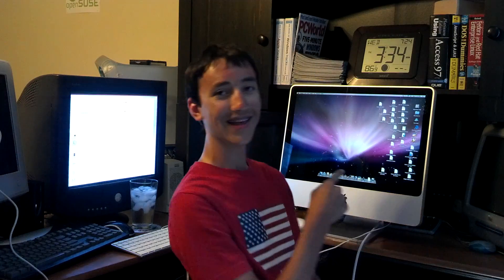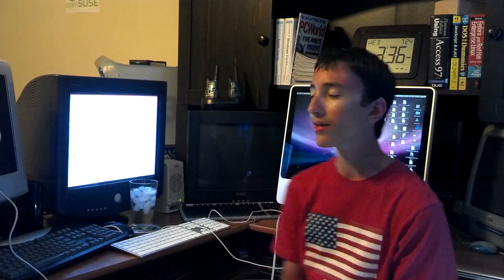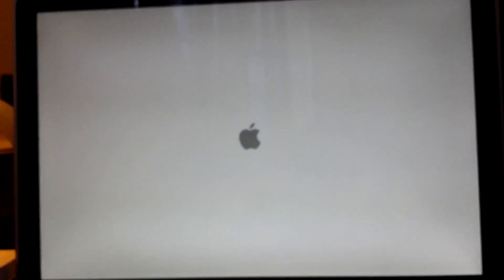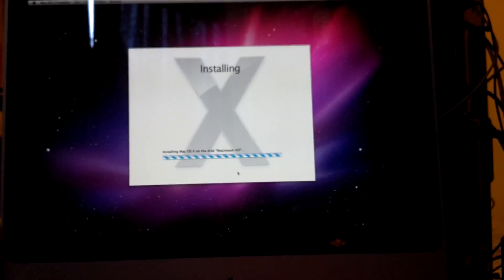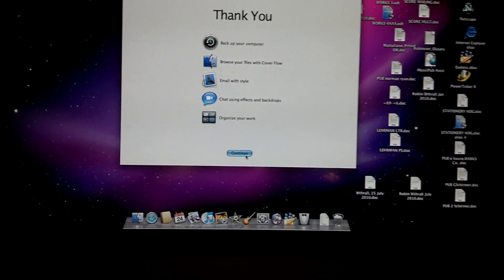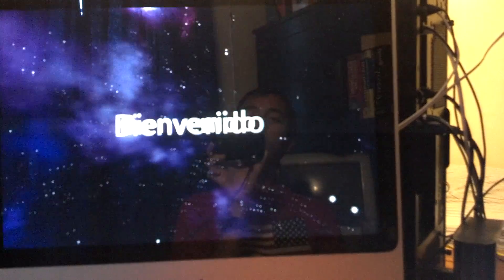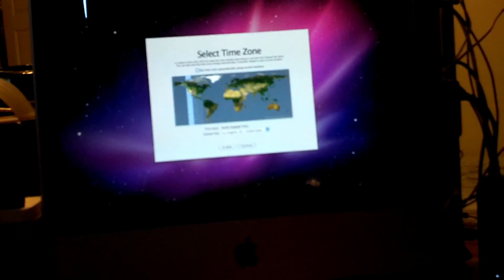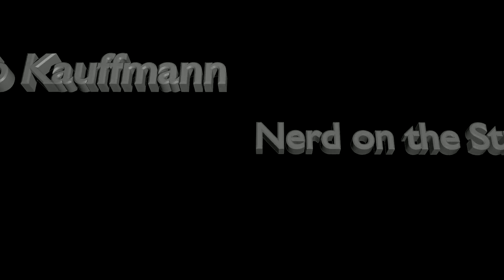Installing OS X Snow Leopard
Here's one from some clips I recorded near the end of last summer. This is a video of installing Mac OS X 10.6 Snow Leopard on an early-2008 20" iMac. A very important lesson was learned in this video: wipe your hard drive before you try to do a clean install, or you'll just do an upgrade instead!
Skype: jacobgkau